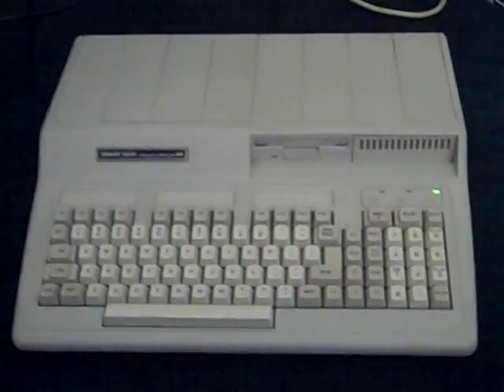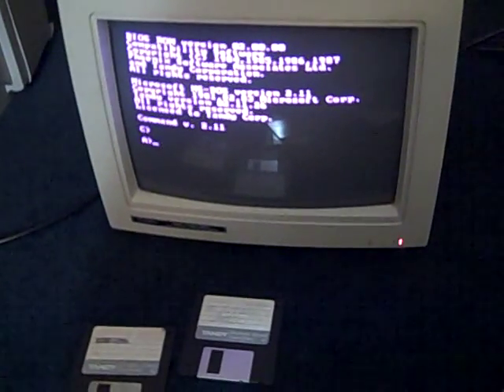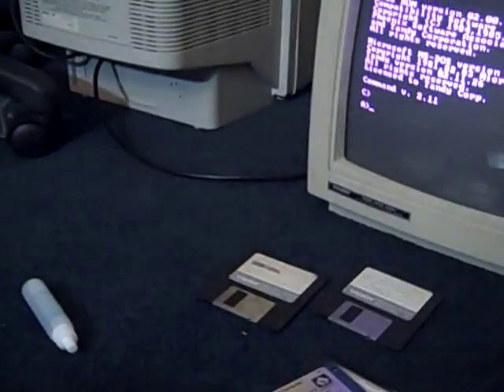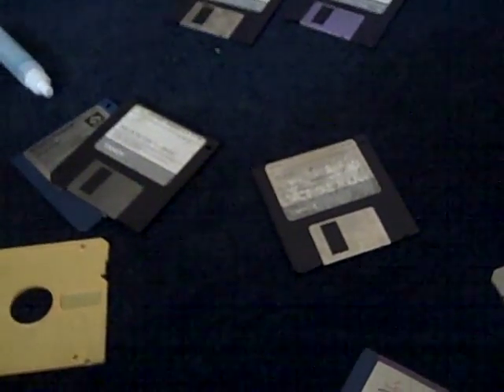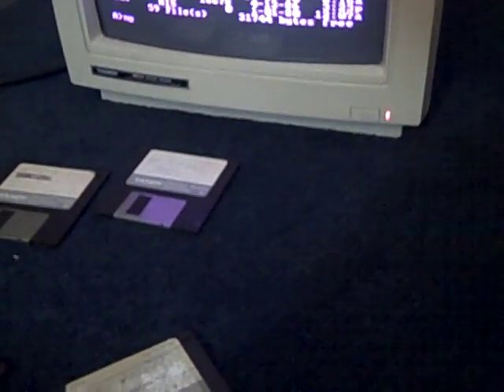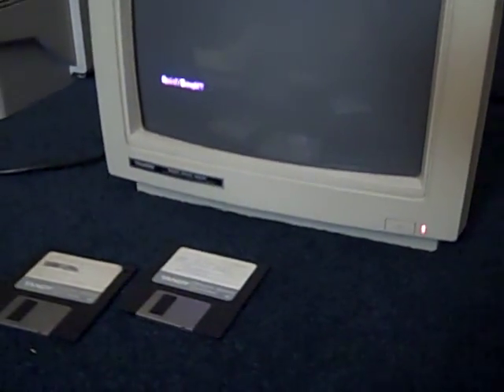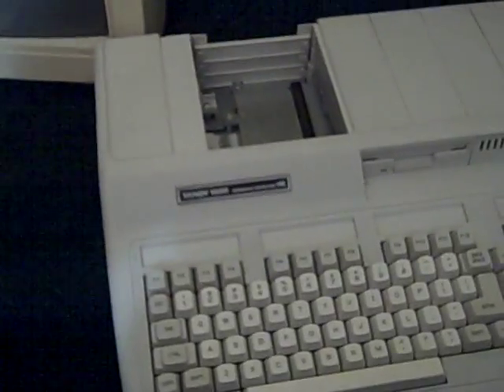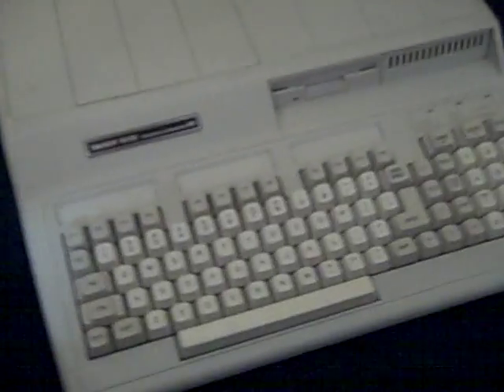Tandy 1000HX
This computer was purchased by my father in 1989, and was the very first computer to enter the Bishop household. The first of at least 150. No kidding. This machine is an 8086-based machine with 256k memory, built-in 720k 3.5" floppy, and runs DOS 2.11 in ROM. As a result, it is instant-booting and incapable of using a hard-disk drive.